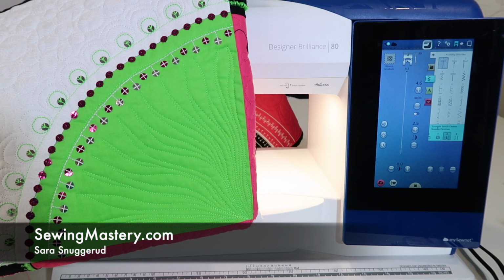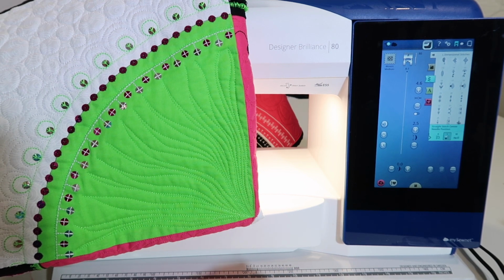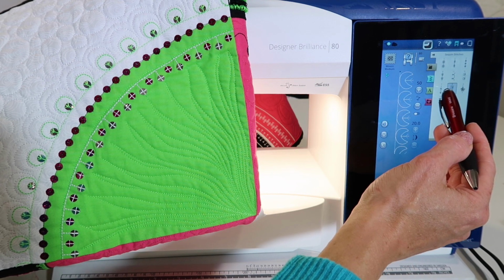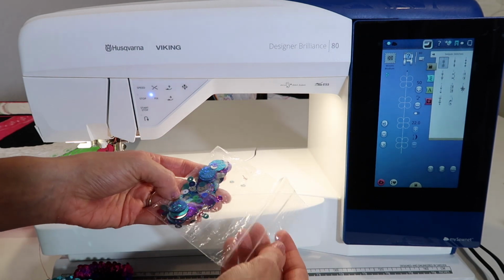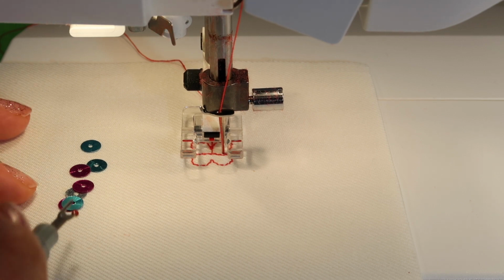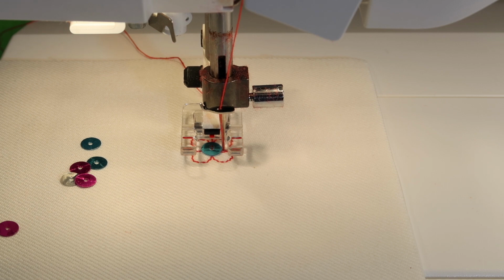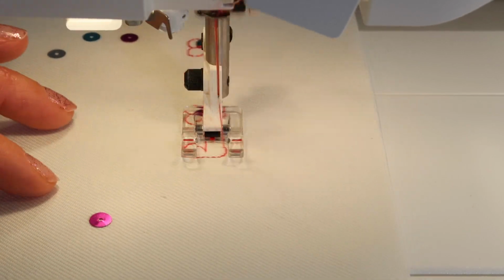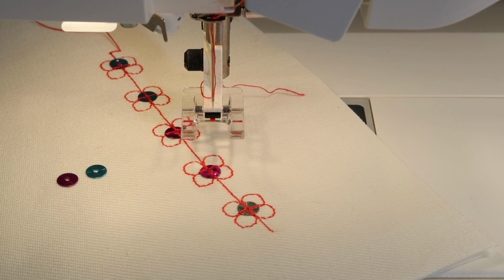Husqvarna Viking Brilliance 80 51 Sequin Stitches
Learn how to set up and sew the exclusive sequin stitches on the Husqvarna Viking Designer Brilliance 80 sewing and embroidery machine.

View all the free video tutorials on the Husqvarna Viking Designer Brilliance 80 sewing and embroidery machine: